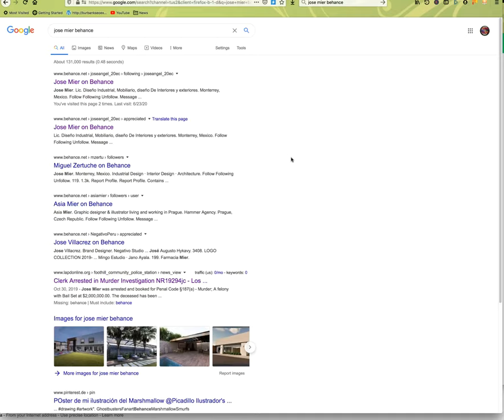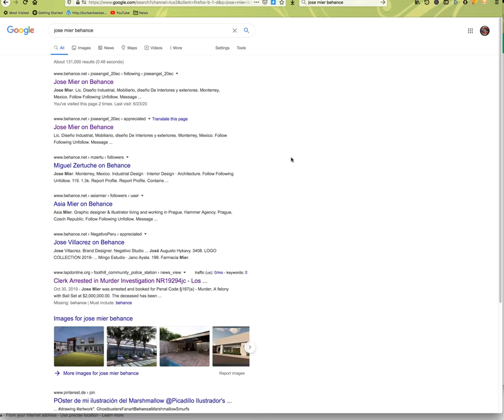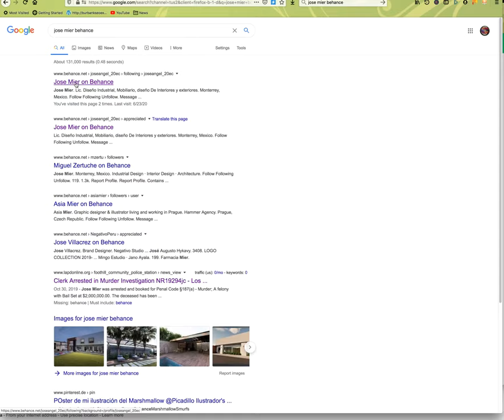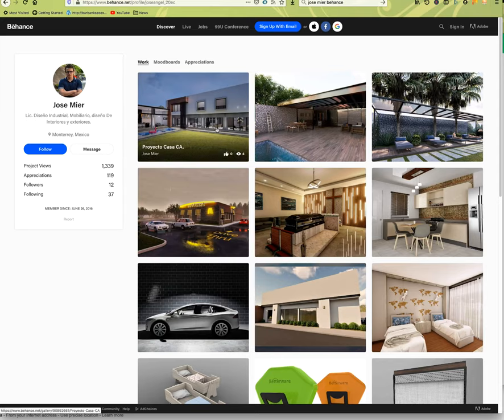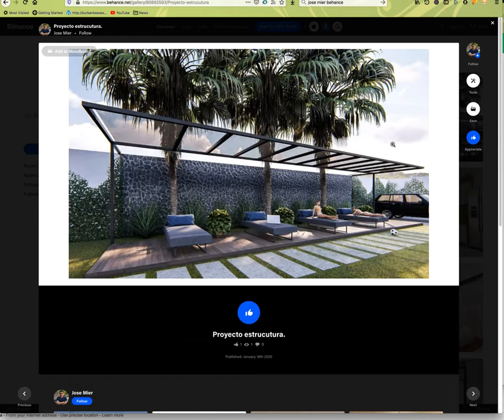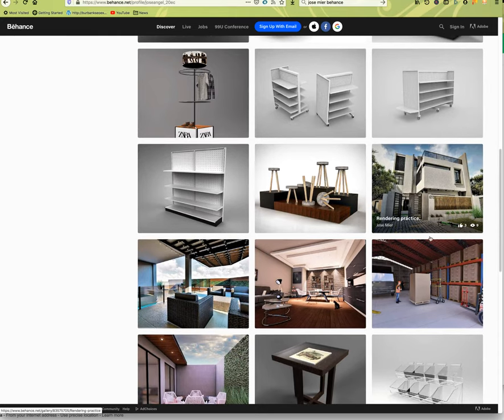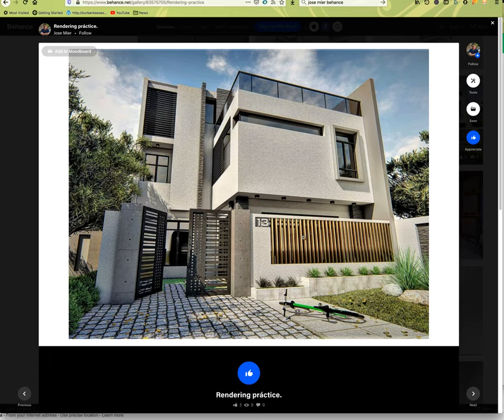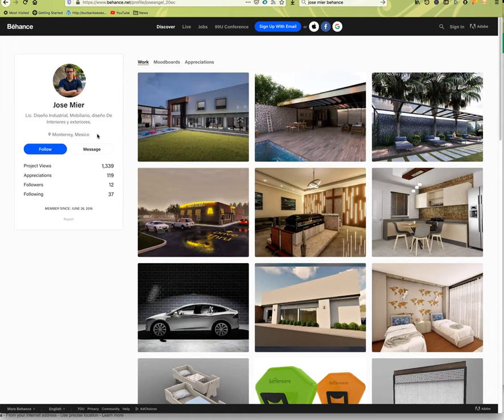Jose Mier Profiles Mexican Designer from Monterrey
Jose Mier explores the internet for others with the same name. To see more about namesake search please

Finding Jose Mier on the Internet is not that difficult, merely time consuming. As I’m finding, there are many, many Jose Miers with listings around the web. In previous searches I’ve used Google, LinkedIn, YouTube, the National Archives and various other genealogy websites and tools to find others with the same name as me.

Recently another search put the Behance website in front of me. Behance is a site owned by Adobe (makers of the ubiquitous Photoshop) which is a showcase for design and designers. In the past, my Jose Miers have ranged from doctors to amateur boxers to aircraft company workers. This latest listing on Behance is for a Jose who is an interior and exterior designer. He hails from Monterrey, Mexico. From his profile photo he looks to be in his 30s.

I am very impressed with his designs which are in the modern style. I am attracted to geometric designs and the examples he’s listed on Behance showcase this style. I’m not totally up to speed on the actual name of this style, but it’s sleek, modern and European-influenced.

All this, of course, is secondary to the fact that I’ve located one more Jose Mier to add to my list. This Jose joins the others I’ve found in the more artistic fields like music. The architectural renderings on his Behance page are quite impressive. The only thing I regret is that the brief bio on the page does not contain more information. Still, I’ve located one more Mier, this one in Mexico. It is interesting, though, if you have looked over the blog posts on my site regarding the geographic locations of the name Mier and Monterrey is smack dab in the area the Spanish colonists called Nuevo Santander. Santander as I’ve found is the orgin of the Mier name, coming from a town in that province called (of course) Mier. I can only wonder if this Jose Mier’s family has been in the area for the five centuries since the Spanish set foot in the New World.